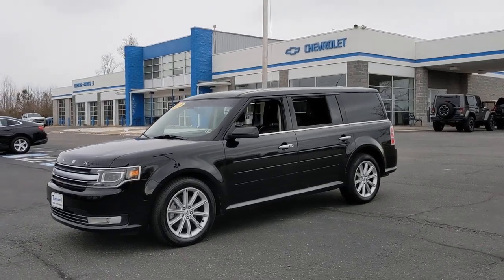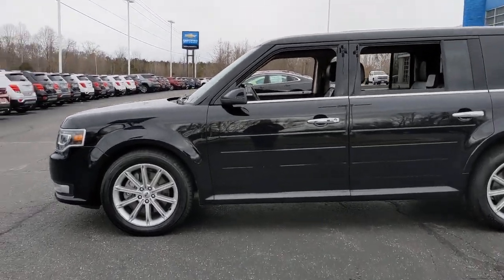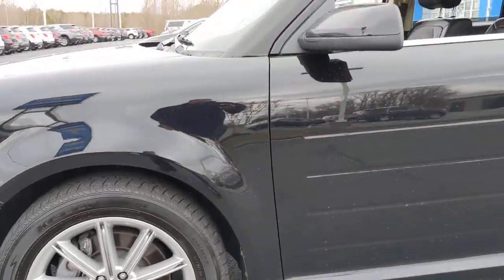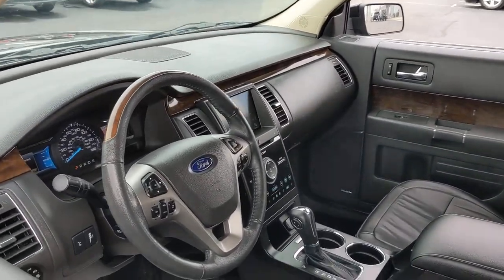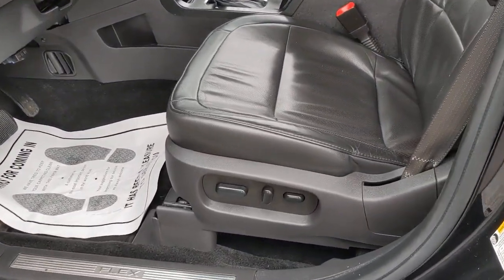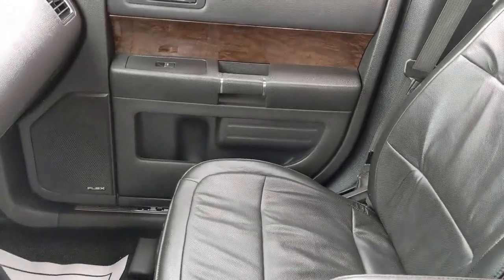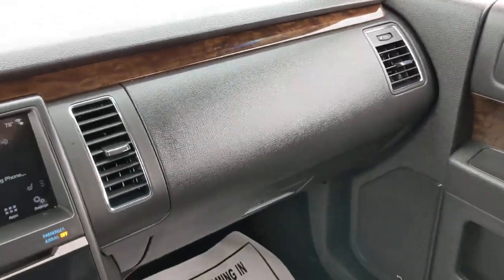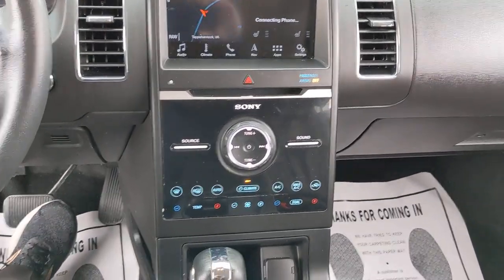2019 Ford Flex Tappahannock, Warsaw, Montross, Mechanicsville, Richmond, VA C2028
Agate Black Used 2019 Ford Flex available in Tappahannock, Virginia at Tappahannock Chevrolet. Servicing the Warsaw, Montross, Mechanicsville, Richmond, VA area.

Tappahannock Chevrolet
1841 Richmond Hwy